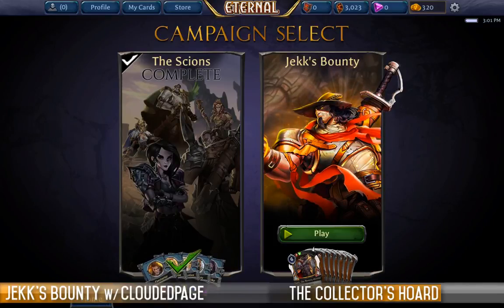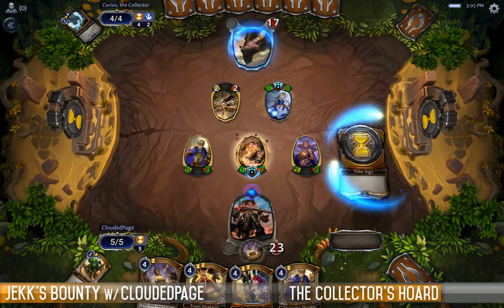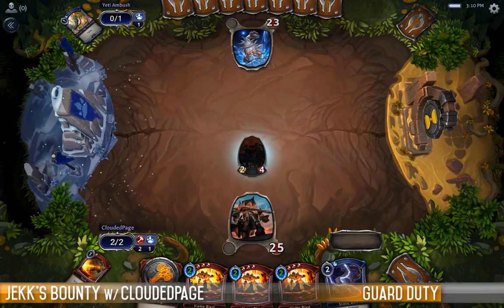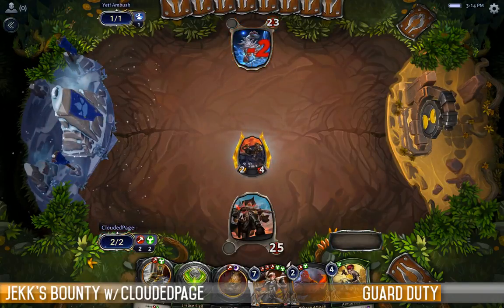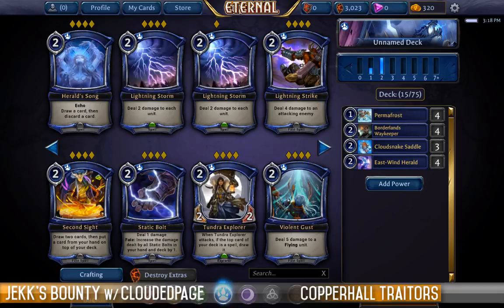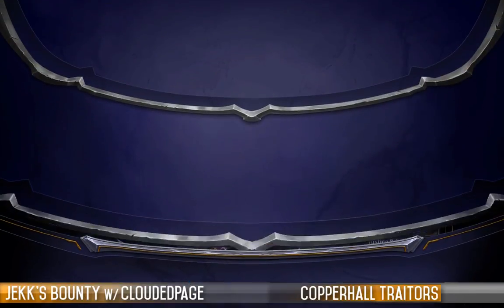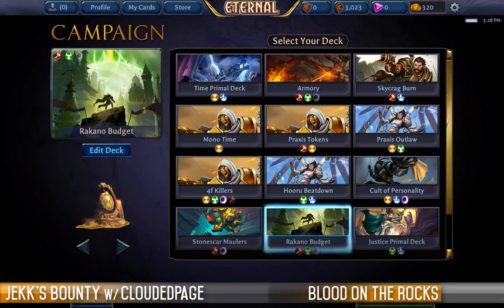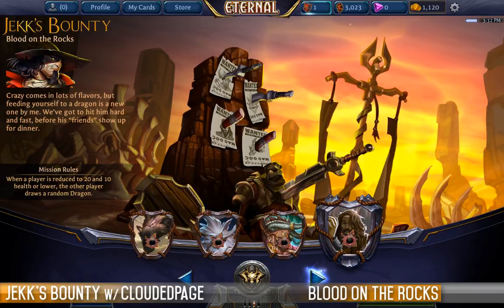Clouded Page Plays: Jekk's Bounty 3/4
Decks included in this vid

Mono Time:
4 Sand Warrior (Set1 #64)
4 Initiate of the Sands (Set1 #74)
2 Predator's Instinct (Set1 #75)
4 Talir's Favored (Set0 #11)
4 Temple Scribe (Set1 #502)
2 Ageless Mentor (Set1 #90)
4 Amber Acolyte (Set1 #93)
4 Dawnwalker (Set1 #86)
1 Scorpion Wasp (Set1 #96)
2 Ancient Lore (Set1 #105)
4 Marisen's Disciple (Set1 #104)
4 Praxis Displacer (Set1 #100)
3 Sandstorm Titan (Set1 #99)
1 Vault of the Praxis (Set1 #480)
4 Xenan Obelisk (Set1 #103)
1 Mystic Ascendant (Set1 #116)
2 Predatory Carnosaur (Set1 #118)
21 Time Sigil (Set1 #63)
4 Amber Monument (Set1 #420)

Skycrag Control Brew
4 Flame Blast (Set1 #2)
3 Permafrost (Set1 #193)
4 Torch (Set1 #8)
3 Backlash (Set1 #200)
3 Borderlands Waykeeper (Set1 #517)
3 Eilyn's Favor (Set0 #24)
3 Kaleb's Favor (Set0 #3)
2 Lightning Storm (Set1 #206)
3 Second Sight (Set1 #207)
4 Static Bolt (Set1 #194)
1 Eye of Winter (Set1 #210)
4 Wisdom of the Elders (Set1 #218)
2 Rain of Frogs (Set1 #221)
2 Crystallize (Set1 #232)
2 Obliterate (Set1 #48)
2 Staff of Stories (Set1 #234)
3 Channel the Tempest (Set1 #244)
8 Fire Sigil (Set1 #1)
11 Primal Sigil (Set1 #187)
4 Diplomatic Seal (Set1 #425)
4 Seat of Fury (Set0 #53)

Traditional Armoury:
4 Inspire (Set1 #129)
4 Seek Power (Set1 #408)
4 Torch (Set1 #8)
4 Rakano Artisan (Set1 #312)
2 Rolant's Favor (Set0 #18)
3 Vanquish (Set1 #143)
4 Sword of Icaria (Set1 #315)
3 Valkyrie Enforcer (Set1 #151)
4 Armorsmith (Set1 #163)
3 Auric Runehammer (Set1 #166)
3 Throne Warden (Set1 #40)
2 Rise to the Challenge (Set1 #320)
3 Harsh Rule (Set1 #172)
1 Obliterate (Set1 #48)
2 Smuggler's Stash (Set1 #396)
1 Starsteel Daisho (Set1 #328)
2 Stonescar Maul (Set1 #52)
1 Icaria, the Liberator (Set1 #329)
5 Fire Sigil (Set1 #1)
6 Justice Sigil (Set1 #126)
2 Shadow Sigil (Set1 #249)
4 Seat of Chaos (Set0 #60)
4 Seat of Glory (Set0 #56)
4 Seat of Vengeance (Set0 #55)

Elysian Flyers Homebrew:
4 Permafrost (Set1 #193)
2 Bold Adventurer (Set1 #77)
4 Borderlands Waykeeper (Set1 #517)
3 Cloudsnake Saddle (Set1 #199)
4 East-Wind Herald (Set1 #201)
2 Storm Lynx (Set1 #353)
3 Twinning Ritual (Set1 #79)
4 Whispering Wind (Set1 #202)
4 Amaran Camel (Set1 #357)
4 Dune Phantom (Set1 #89)
4 Ice Sprite (Set1 #214)
4 Wisdom of the Elders (Set1 #218)
2 Ancient Lore (Set1 #105)
3 Towertop Patrol (Set1 #101)
1 Lumen Defender (Set1 #115)
2 Windshaper (Set1 #230)
10 Primal Sigil (Set1 #187)
7 Time Sigil (Set1 #63)
4 Elysian Banner (Set1 #421)
4 Seat of Wisdom (Set0 #63)

Modified Rakano Warcry:
3 Dark Return (Set1 #250)
3 Finest Hour (Set1 #130)
4 Oni Ronin (Set1 #13)
3 Pyroknight (Set1 #16)
4 Torch (Set1 #8)
3 Champion of Glory (Set1 #314)
4 Crownwatch Paladin (Set1 #139)
4 Rakano Outlaw (Set1 #20)
3 Vanquish (Set1 #143)
4 Sword of Icaria (Set1 #315)
4 Valkyrie Enforcer (Set1 #151)
2 Auric Runehammer (Set1 #166)
2 Hammer of Might (Set1 #170)
2 Righteous Fury (Set1 #322)
2 Deepforged Plate (Set1 #317)
1 Smuggler's Stash (Set1 #396)
2 Soulfire Drake (Set1 #47)
6 Fire Sigil (Set1 #1)
7 Justice Sigil (Set1 #126)
1 Shadow Sigil (Set1 #249)
3 Diplomatic Seal (Set1 #425)
2 Rakano Banner (Set1 #427)
2 Seat of Chaos (Set0 #60)
2 Seat of Glory (Set0 #56)
2 Seat of Vengeance (Set0 #55)